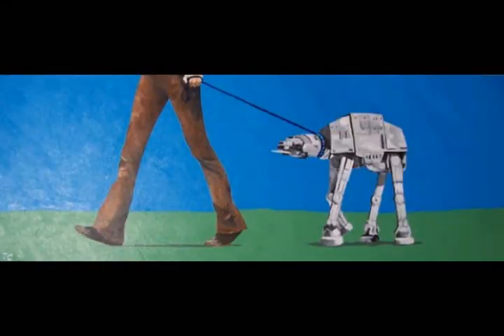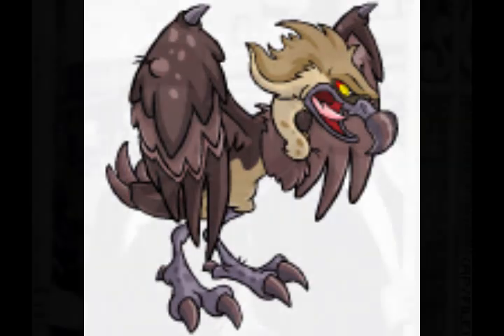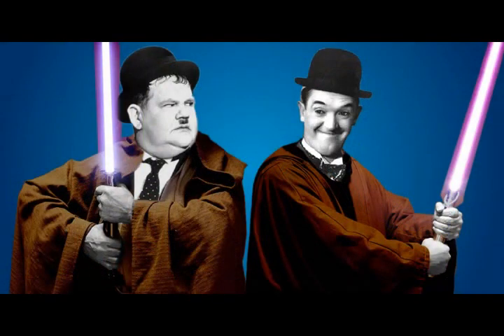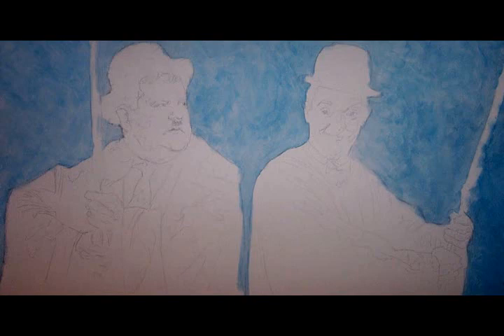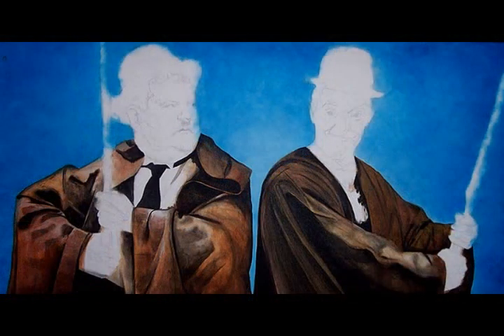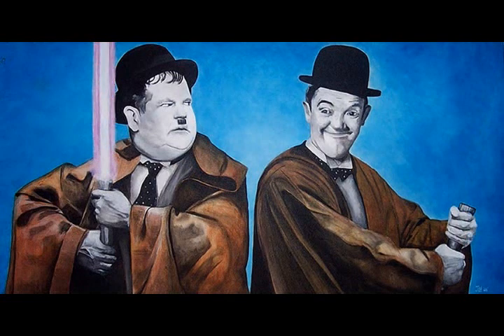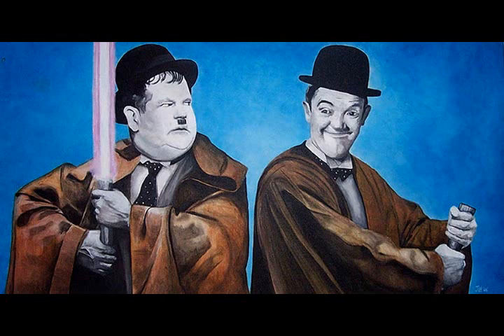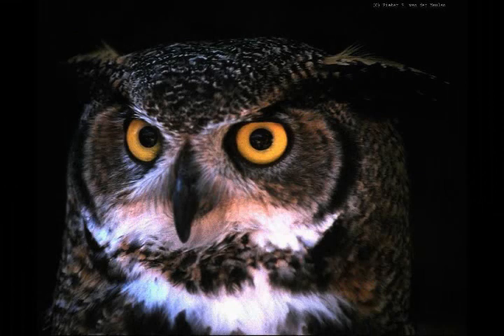strangelydrawn.com - the creation process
[Edit: I've just realised I actually shout my name at the start of the video. I don't know why I did that but by way of covering it up I'll tell you that, in my country, it's heralded as a mark of respect to the listener or something :)]

I specialise in slightly 'twisted' art (or 'twart', if you will), be it Laurel & Hardy in a mexican stand-off, or a scenic portrait of an 'At-At' being taken for a walk in the park. Everything is hand-painted, from the initial pencil sketch to the final wibbling masterpiece.

Thunder, thunder, thundercats! Hooooo and that!